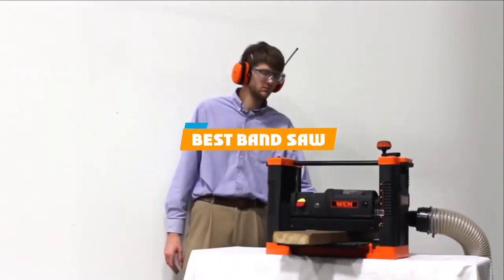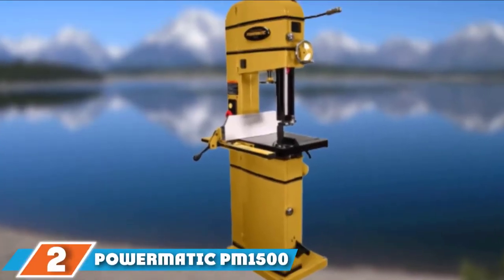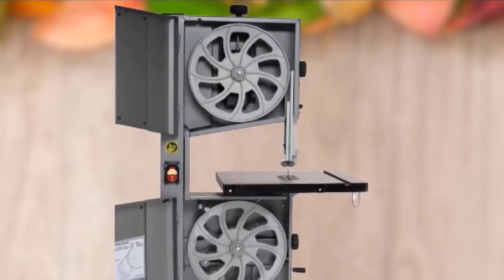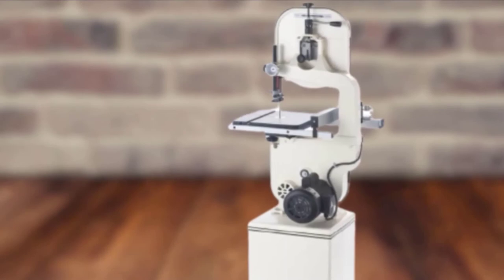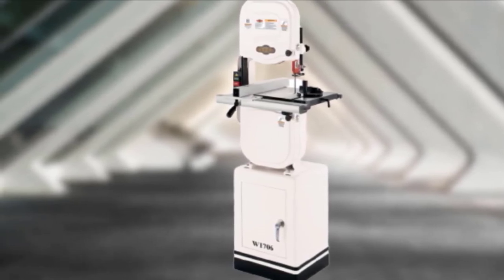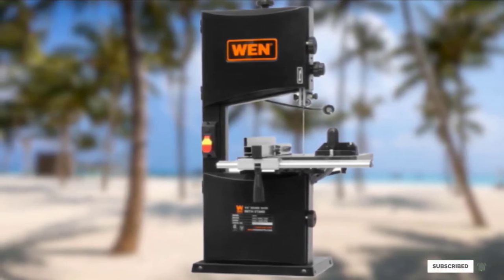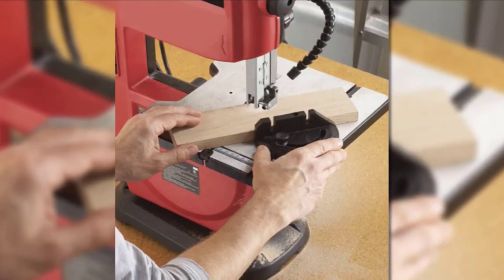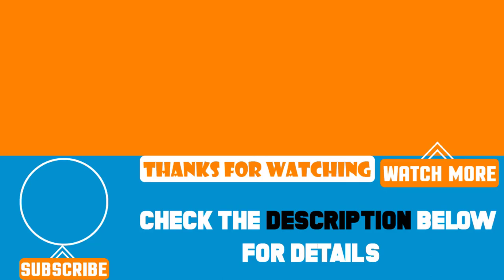Top 10 Best Band Saws Review in 2024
Best Band Saws featured in this video:

1. Grizzly Industrial G0555 14 Inch Band Saw [Amazon]
2. Powermatic PM1500 band saw [Amazon]
3. Delta 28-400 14 inch band saw [Amazon]
4. Jet Jwbs-14SFX 14 Inch Bandsaw [Amazon]
5. [Amazon]
6. RIKON 10-324 Open stand Bandsaw [Amazon]
7. Grizzly Industrial G0513X2 17 Inch bandsaw [Amazon]
8. WEN 3962 10 Inch band saw [Amazon]
9. Skil 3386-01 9 Inch Band Saw [Amazon]
10. Laguna Tools 14bx band saw [Amazon]

 To narrow down your searching effort, we have researched the market on Band Saws. We already spent hours analyzing these top 5 Band Saws to ensure you're worth buying. They all come with excellent features with a great price range.

This video on the Band Saws reviews in 2024 will add value for the money. So keep watching till the end and select the suited one for you.